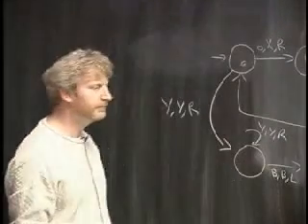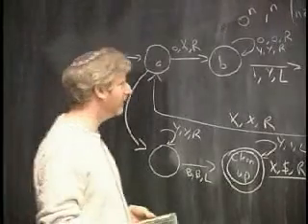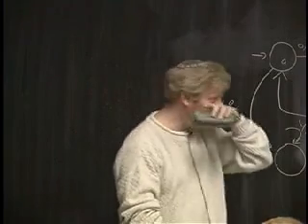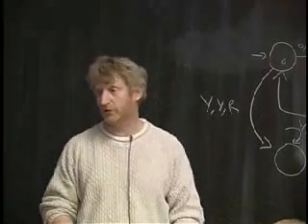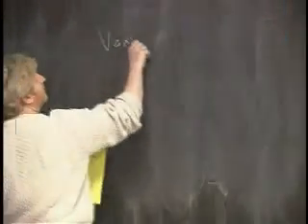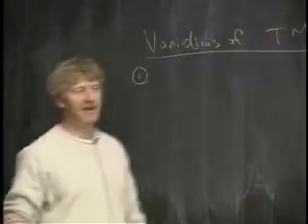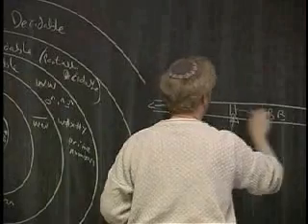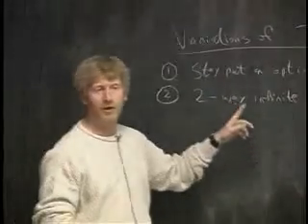Lecture 11 - The Bullseye (Part 7/10)